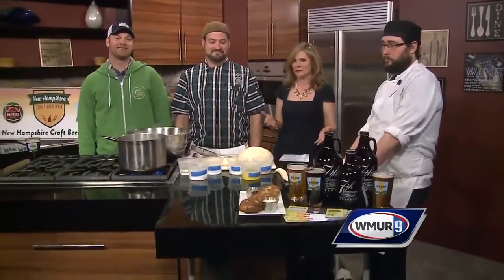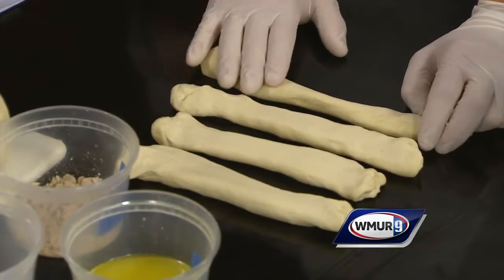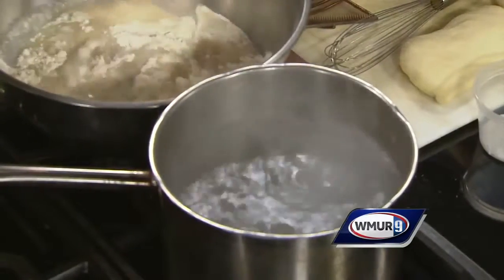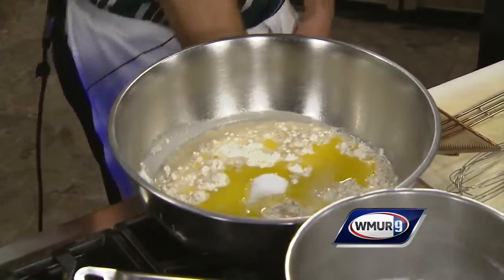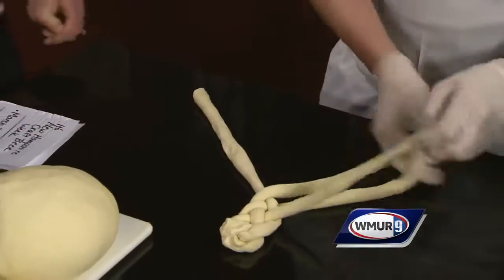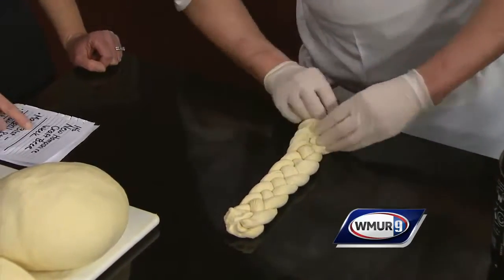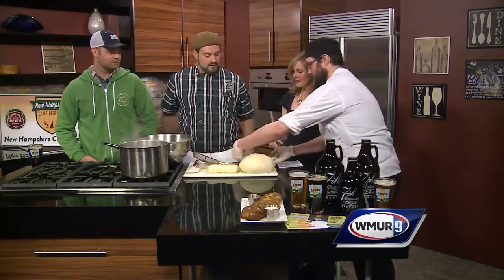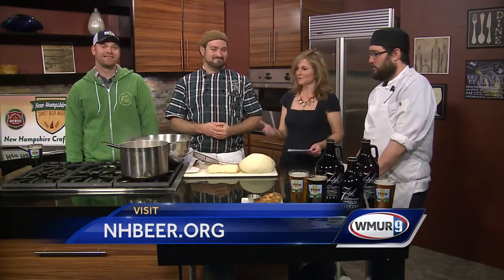Cook's Corner: Soft pretzels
The crew from 7th Settlement Brewery show how to make pretzels to go with your favorite beer.